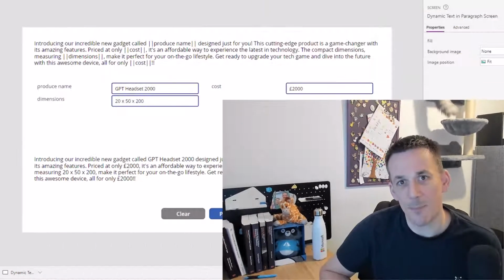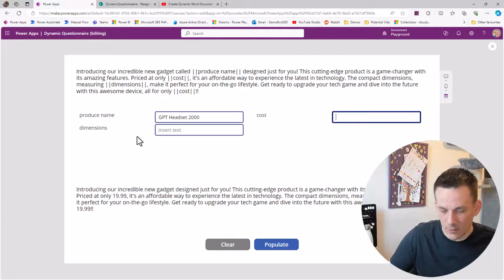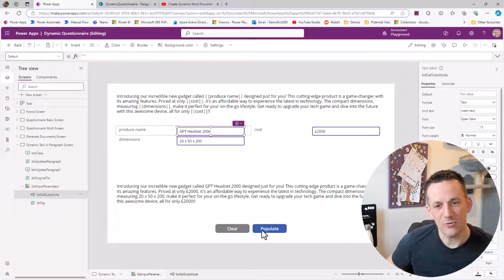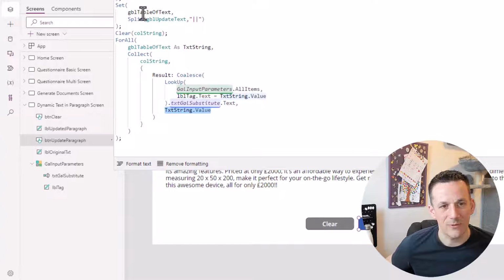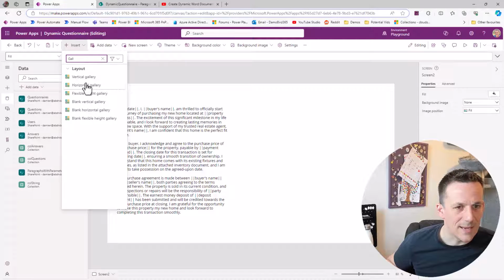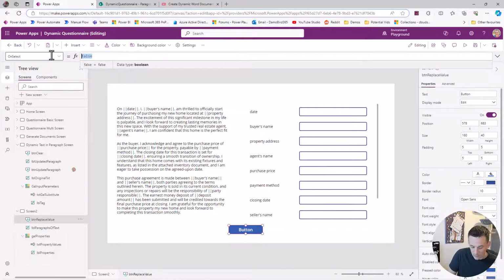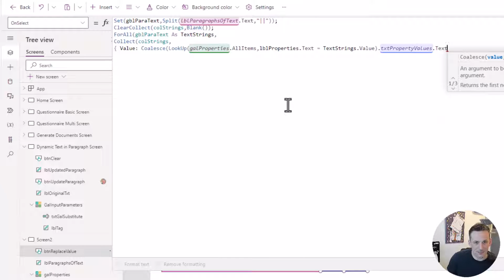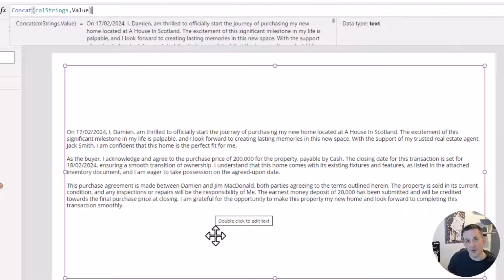Build Dynamic Power Apps for Automated Text & Prompt Generation | Step-by-Step Tutorial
Effortlessly generate dynamic paragraphs in Power Apps—perfect for automating document creation, customizing GPT prompts, or building smarter business workflows! In this tutorial, you’ll learn how to use pipe-delimited placeholders to create fully customizable text templates that update automatically with user input—no manual editing or complex coding required.

Discover how Power Apps and the broader Power Platform can take the pain out of repetitive document tasks and unlock new low-code automation scenarios. Whether you’re a citizen developer, business analyst, or workflow automation enthusiast, you’ll see real-world techniques for parameterizing text, generating dynamic input fields, and integrating with tools like Power Automate for end-to-end digital transformation. Say goodbye to tedious copy-paste and hello to smarter, scalable processes!

What You’ll Learn:
✔️ Build dynamic text templates in Power Apps using pipe-delimited placeholders
✔️ Generate input fields automatically for any parameter in your paragraph or document
✔️ Automate the replacement of placeholders with user-provided values—no-code required
✔️ Apply these techniques for document automation, AI prompt customization, and more

Timestamps:
00:00 – Instantly Personalize Text with Dynamic Placeholders in Power Apps
00:40 – See a Live Example of Dynamic Paragraph Population
04:27 – Generate Dynamic Parameters from Text with Regular Expressions
06:45 – Replace Placeholders with User Input Automatically
11:38 – Step-by-Step: Build the Solution from Scratch
13:11 – Create a Dynamic Gallery of Input Fields
16:20 – Use Expressions to Replace Strings Dynamically
21:04 – Test Your Dynamic Paragraphs with Real Data

Ready to supercharge your document workflows or AI prompts? Drop your questions or share your use case in the comments!

Additional Links:
Learn how to dynamically populate a Word document using Power Automate.